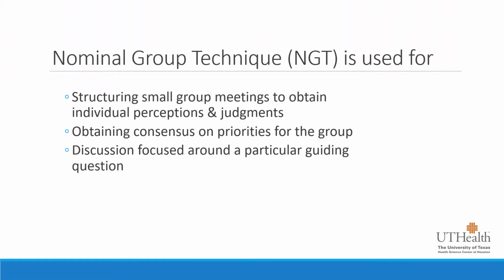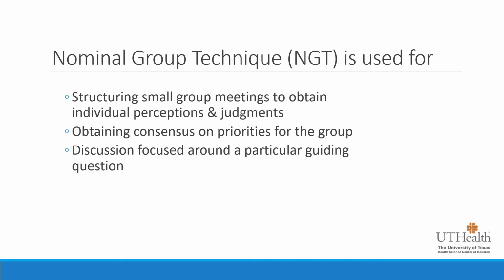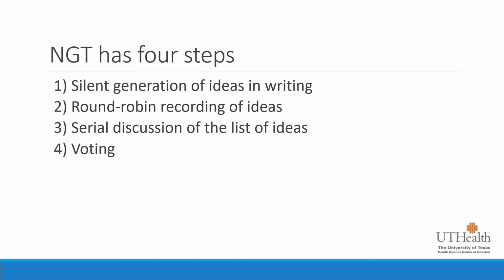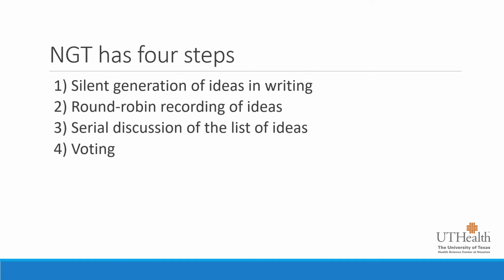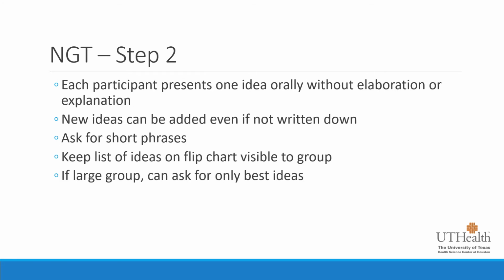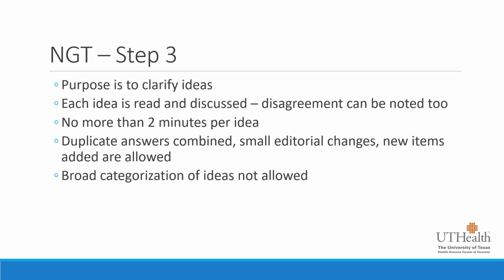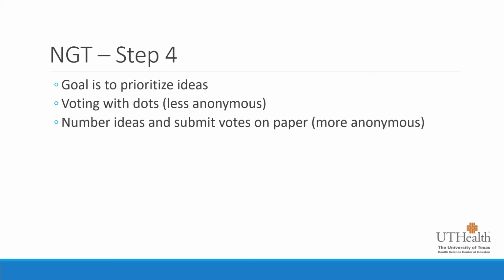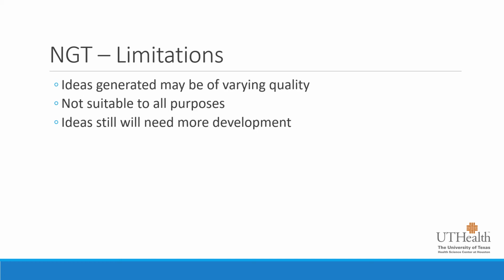Community Engagement Part 3 Nominal Group Technique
Dr. Louis D. Brown, Associate Professor of Health Promotion and Behavioral Sciences at The University of Texas Health Science Center at Houston (UTHealth), shares the Nominal Group Technique (NGT) which can be used for structuring small group meetings to obtain individual perceptions and judgements, obtaining consensus on priorities for the group, and for discussion focused around a particular guiding question.